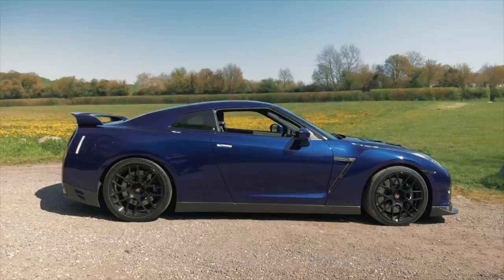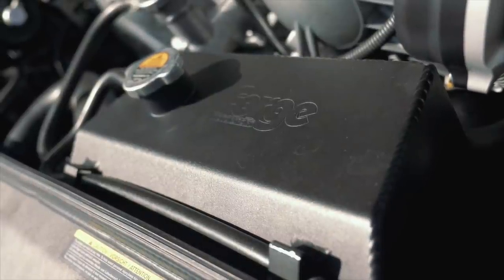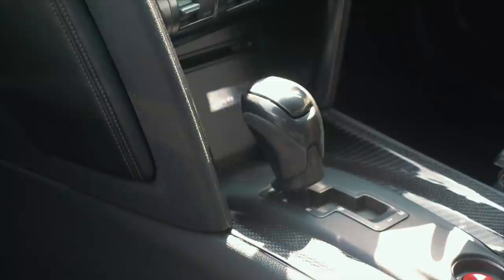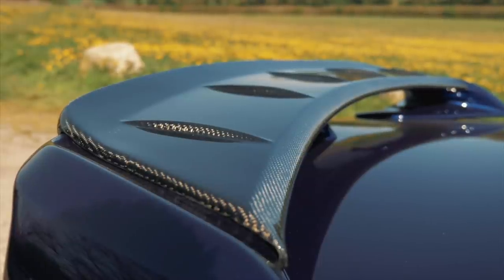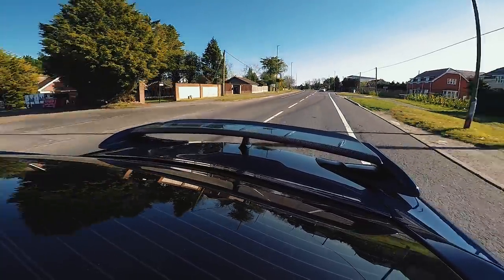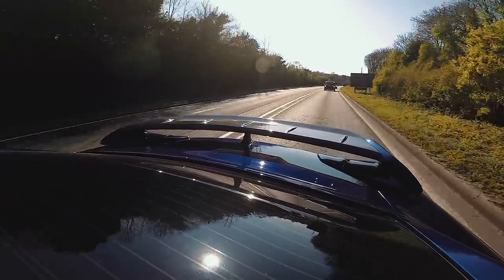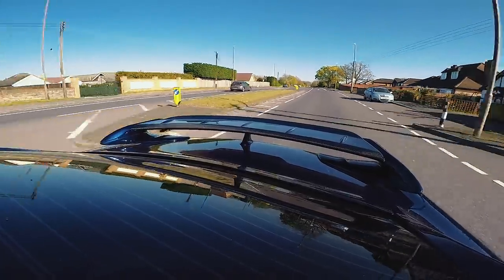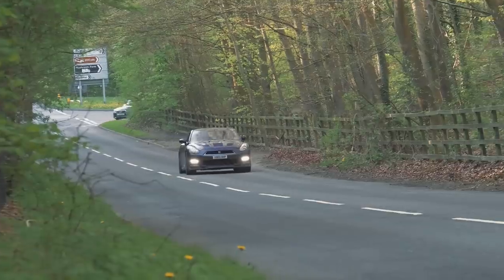NICK'S 1000BHP NISSAN GTR *MONSTER* GET READY FOR TAKE OFF!!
Follow Nick On Instagram

Get instant access to exclusive discounts on everything automotive & more
Join us at LLF members-only meets, events & drive days
Get early access to new LLF content